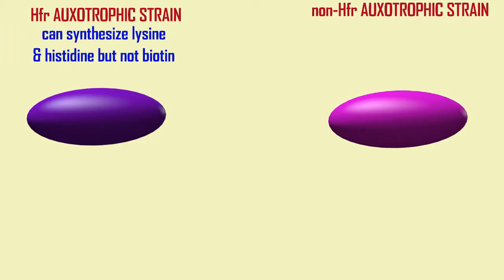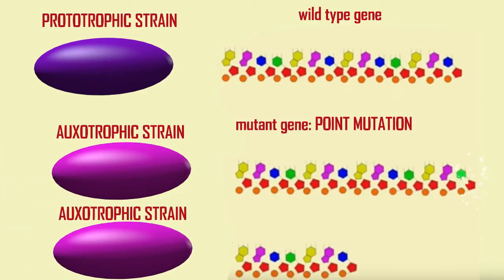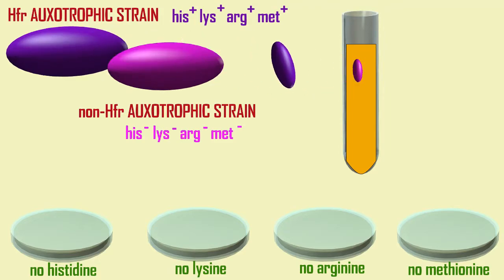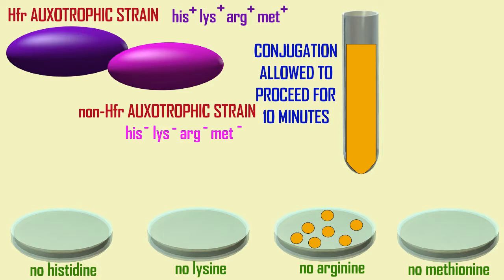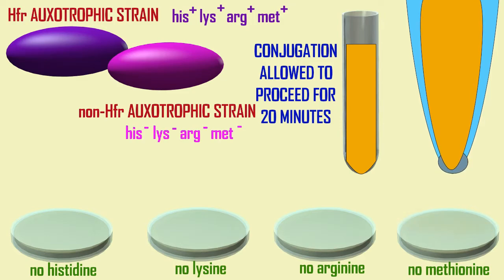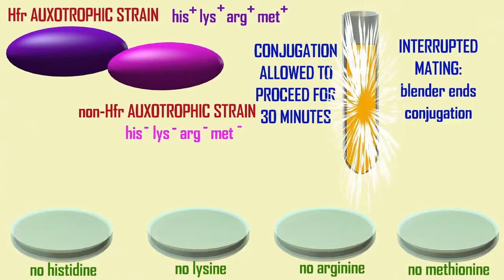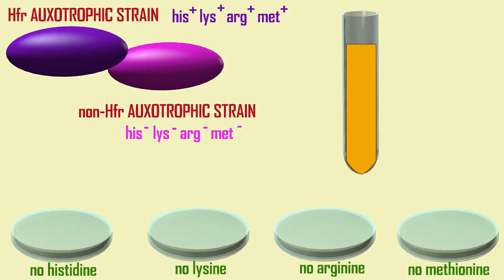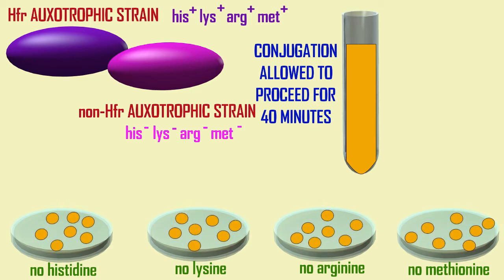mapping a bacterial chromosome using Hfr plasmids